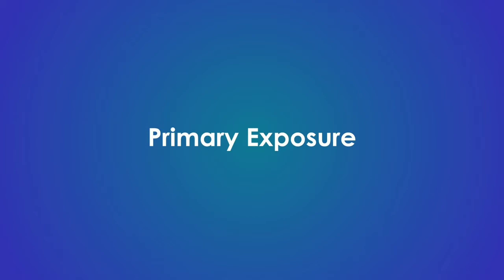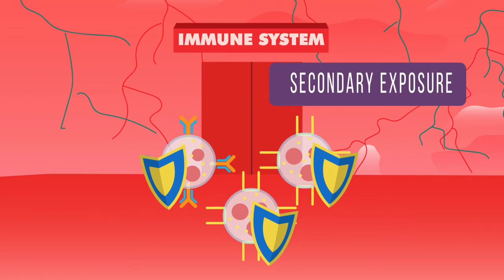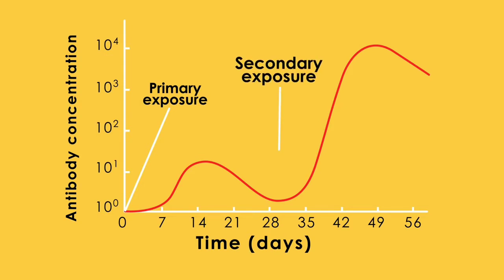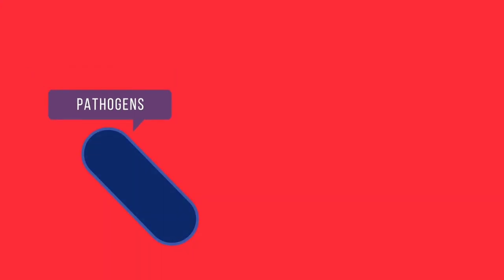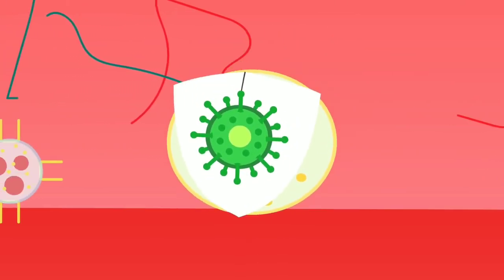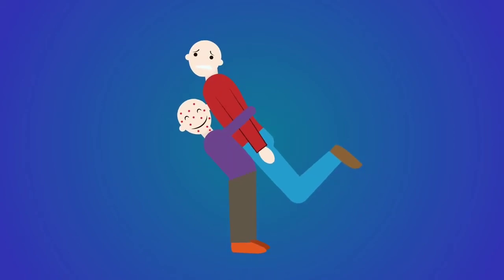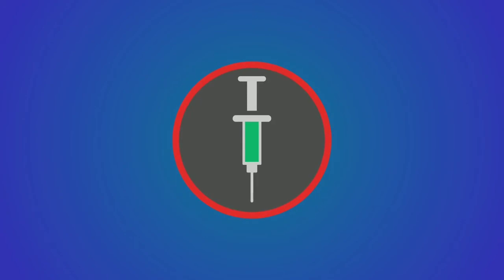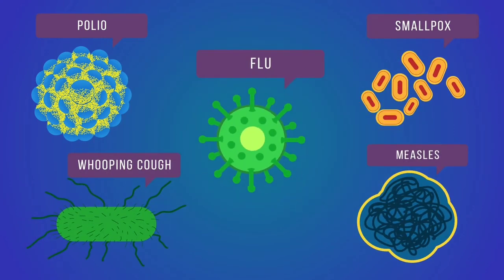Apakah itu Vaksinasi ? (animasi)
Apakah itu Vaksinasi?